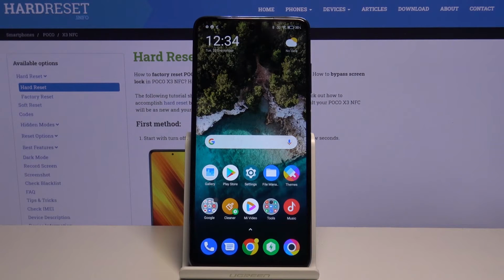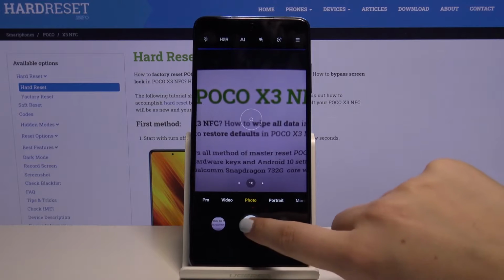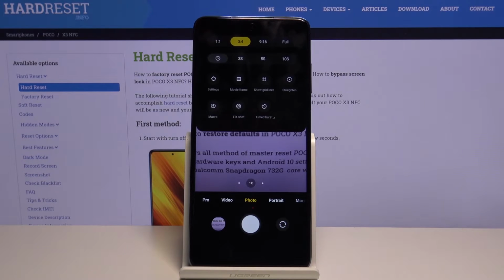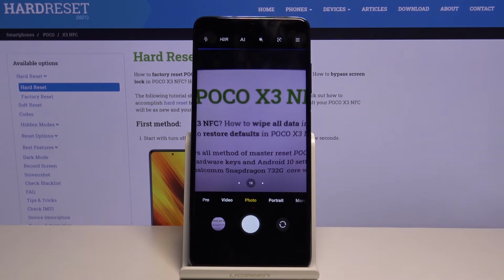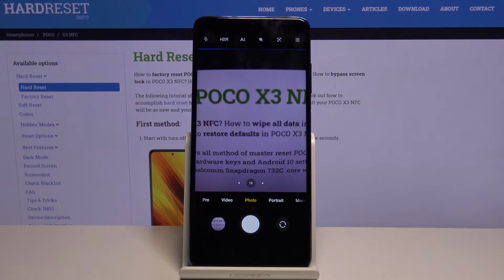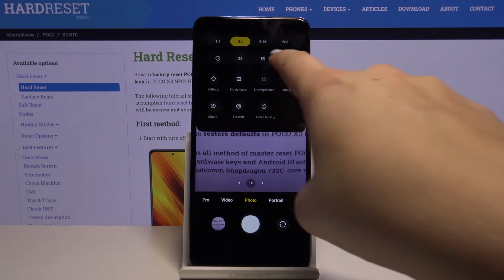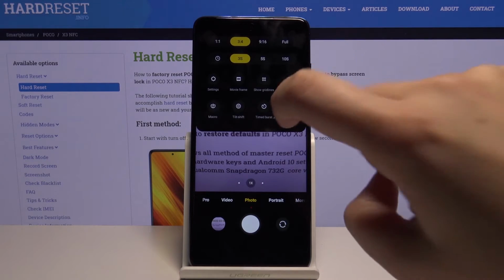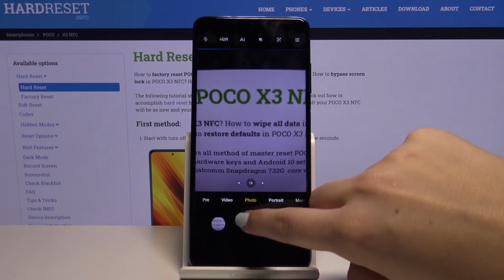How to Activate Camera Timer in POCO X3 – Delay Taking Photo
In this guide, we would like to present to you, how to activate Camera Timer in POCO X3! Thanks to these features, your photo will be delayed after you click the shutter. Follow all steps above and always have extra time, while taking pictures, to pose perfectly!

How to set up camera timer in POCO X3? How to manage camera settings in POCO X3? How to use camera timer in POCO X3?  How to add self-timer in POCO X3? How to use self-timer in POCO X3?  How to set up self-timer in POCO X3?